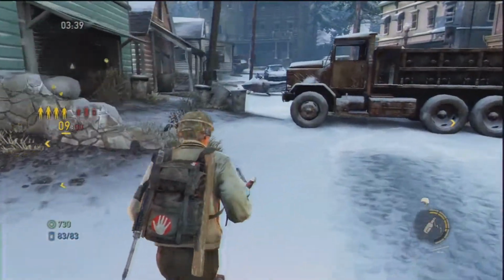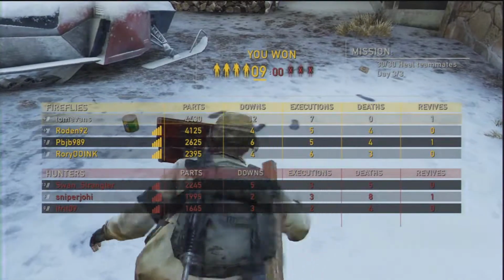The Last of Us Multiplayer Class Guide 1: The Support Slayer